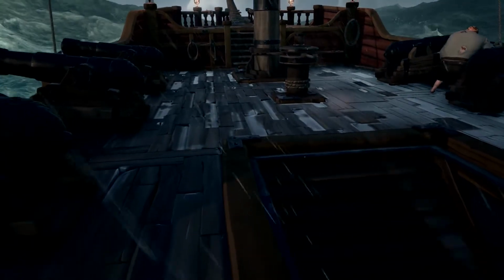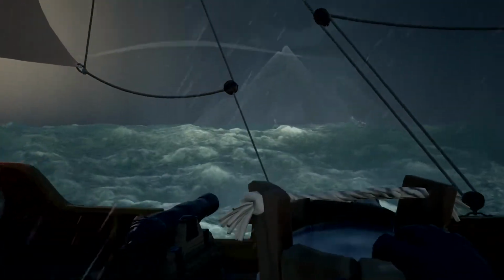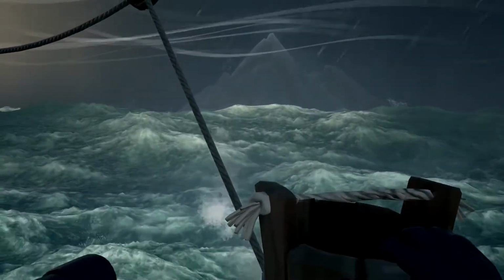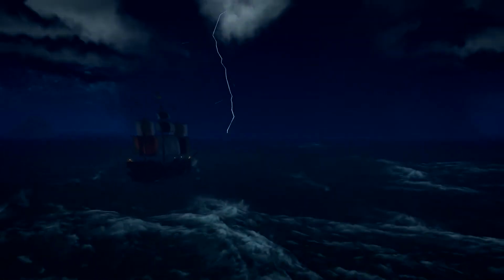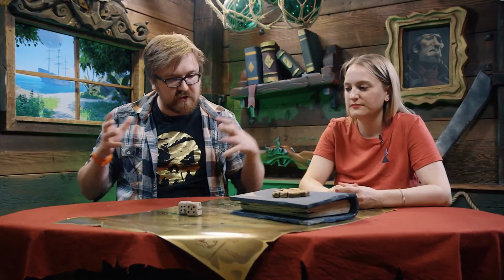Sea of Thieves Inn side Story #16 Storms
It's a Tech Art and Design team-up! Get swept away by all-new footage of turbulent seas as Valentine and Shelley discuss our in-game storms and their effects on your ship.

Titan Trailers is your online #1 source for all video game trailers on the internet. Please visit our other media sites below.